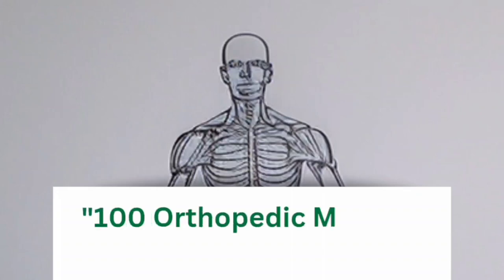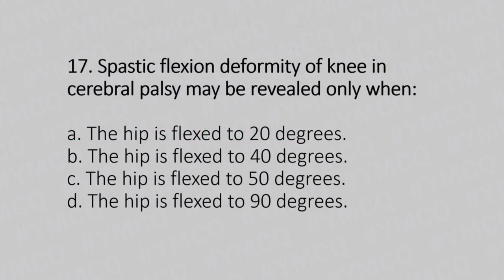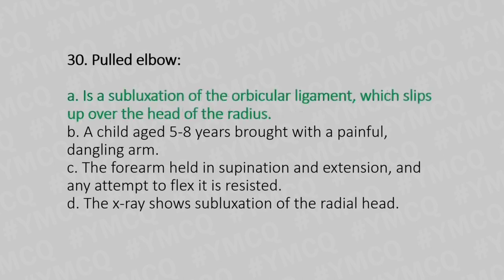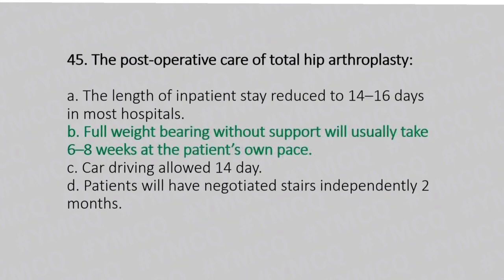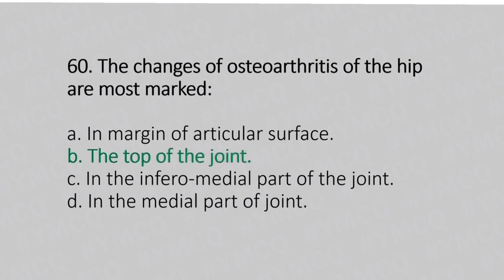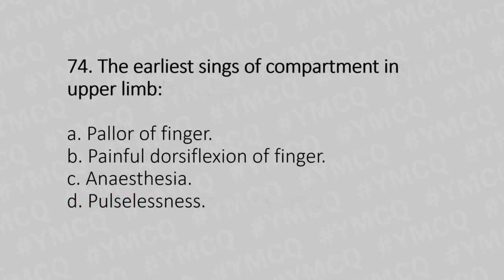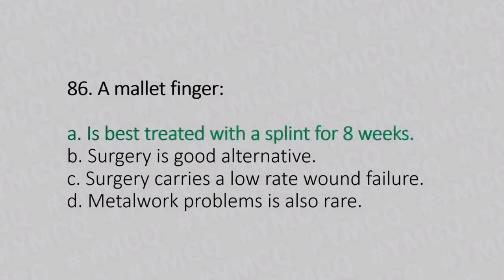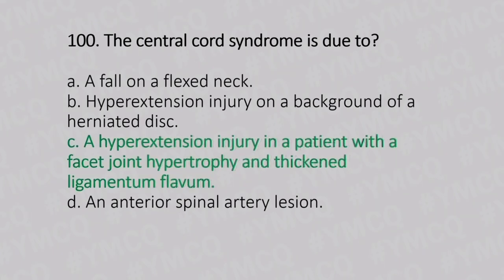"100 Orthopedic MCQs: A Comprehensive Review"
Orthopedics is a medical speciality that focuses on the diagnosis, correction, prevention, and treatment of patients with skeletal deformities - disorders of the bones, joints, muscles, ligaments, tendons, nerves and skin.

Medical mcq
Physiotherapy mcq
Physiotherapy quiz
Prometrics exam
physiotherapy exam
biomechanics mcq
physio mcq
physiotherapy mcq questions and answers
physiotherapy mcq
physiotherapy mcq